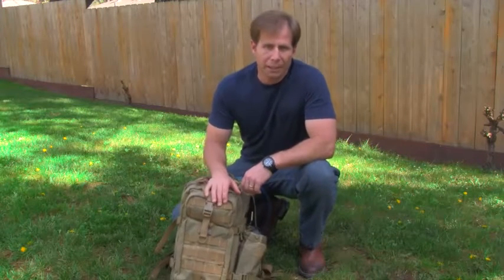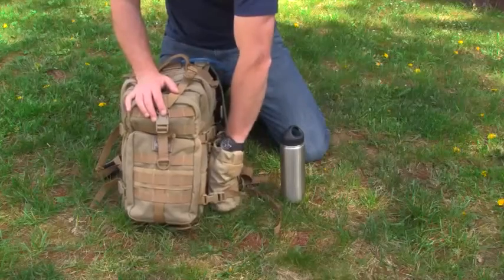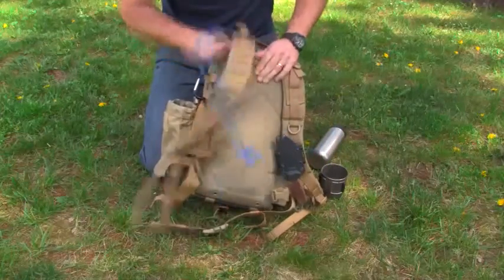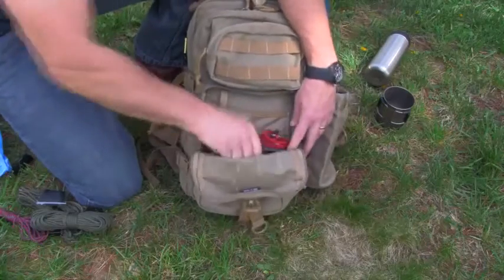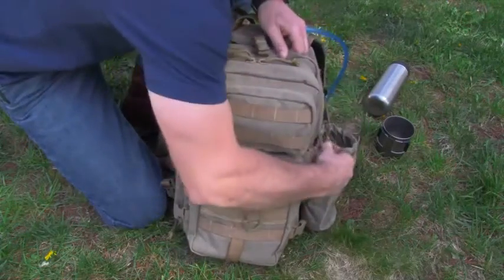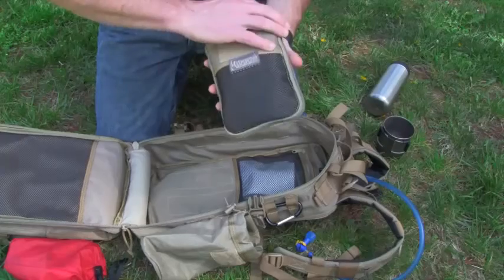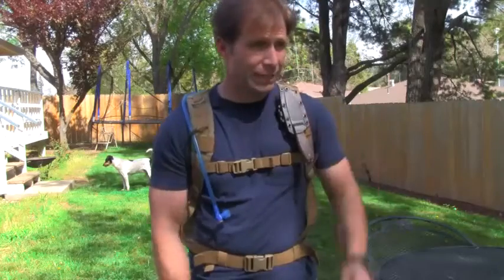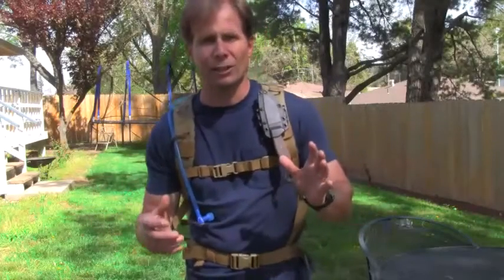Maxpedition Falcon 2 - Day Hike Kit - Mountain Venture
Here's a sampling of the normal gear I take on a day hike featuring the excellent Maxpedition Falcon 2 backpack.